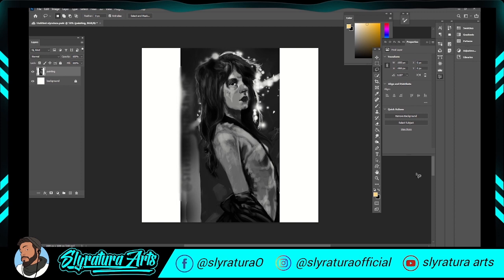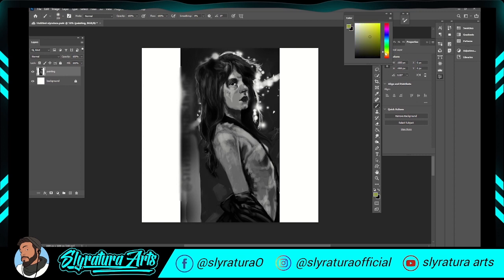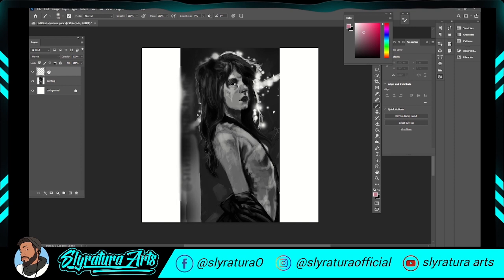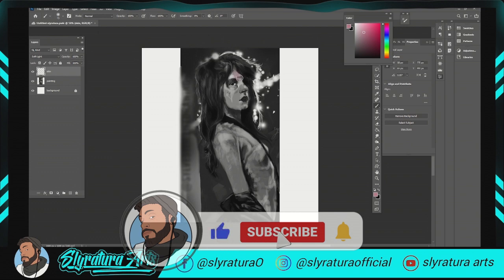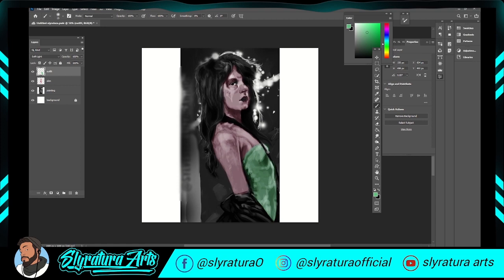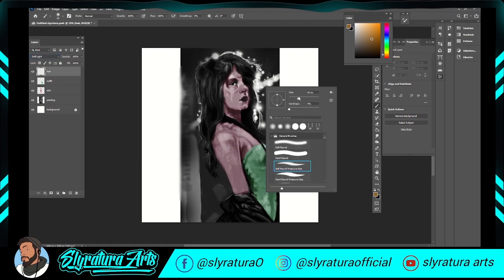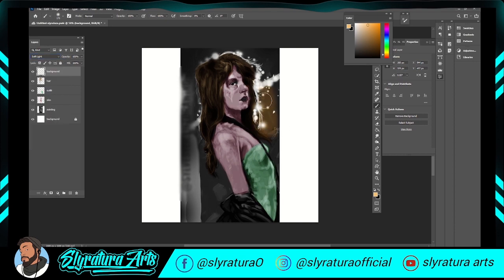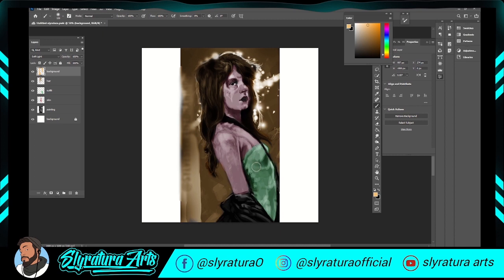Painting and Recoloring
We will dive into getting started in Photoshop CC. In this video we will discuss some tips on coloring your painting or recoloring. Recommended books below.

Tools I use:
Brushes:
Wacom Intuos Graphics Drawing Tablet for Mac, PC
Parblo PR-01 Two-Finger Glove for Graphics Drawing Tablet

Books Recommendations:
Beginner's Guide to Comic Art: Characters Paperback – March 15, 2016
Constructive Anatomy: Illustrated Kindle Edition
by George B. Bridgman

Figure Drawing: Design and Invention Paperback – December 31, 2009
by Michael Hampton
The Artist's Complete Guide to Drawing the Head Paperback – January 1, 2004
by William Maughan

Custom Brushes:
cubebrush.co